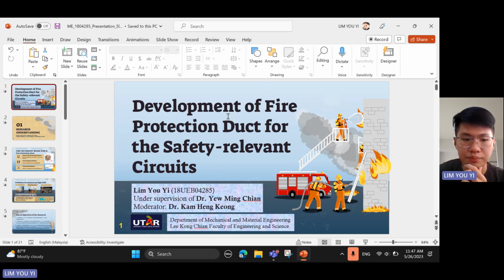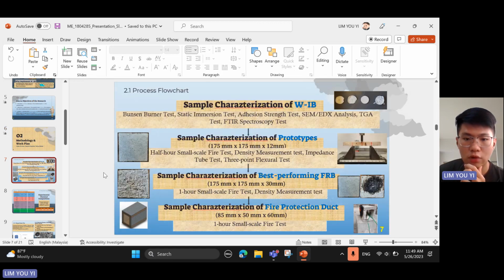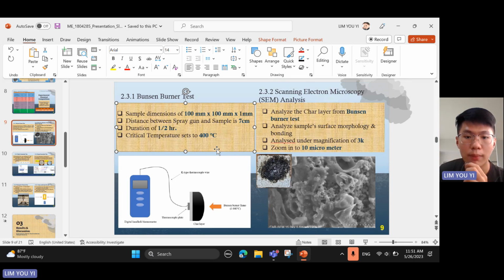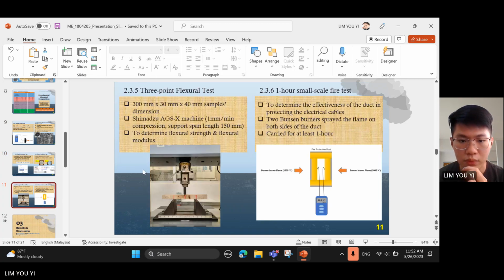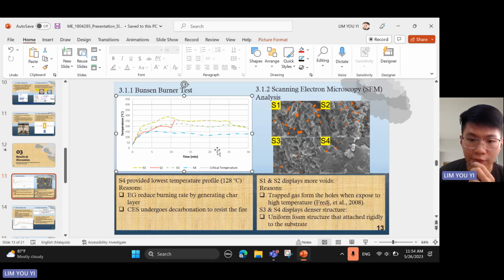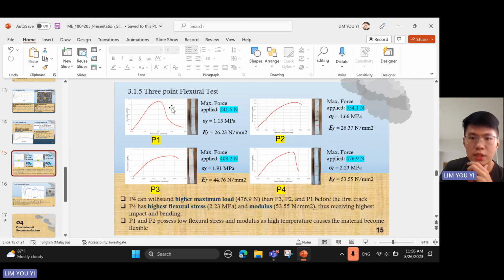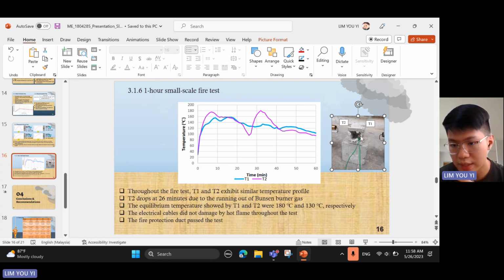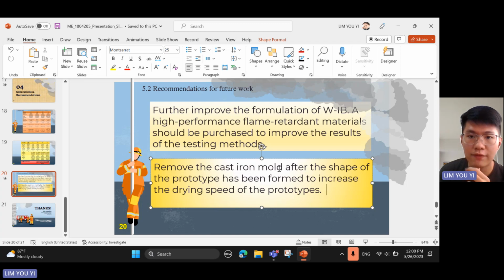Development of Fire Protection Duct for the Safety-relevant Circuits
Hi everyone! This is my short briefing video talking about the development of fire protecting duct to store the electrical cables.